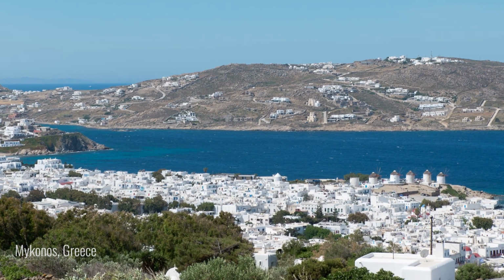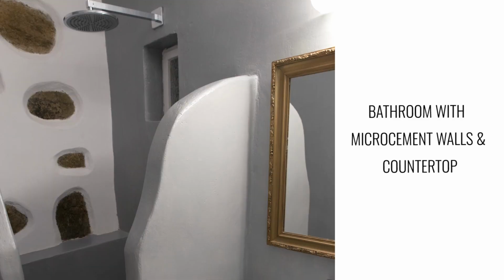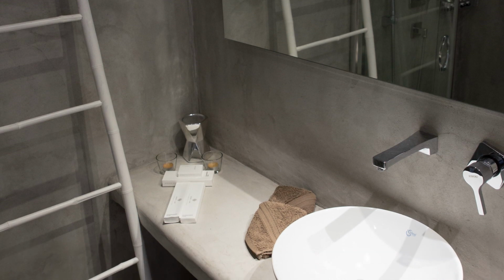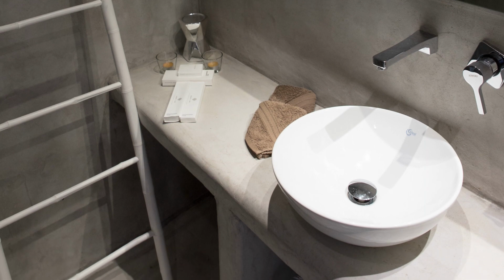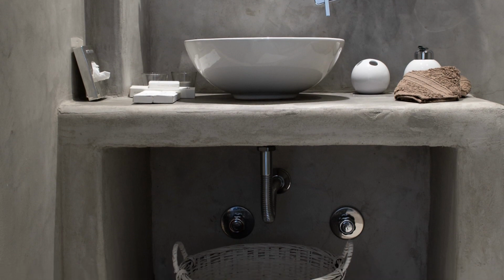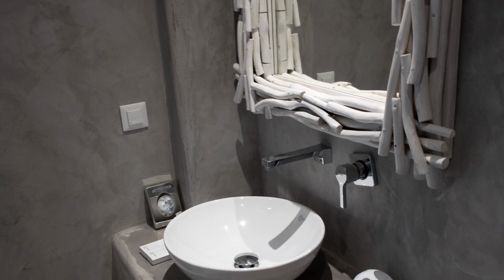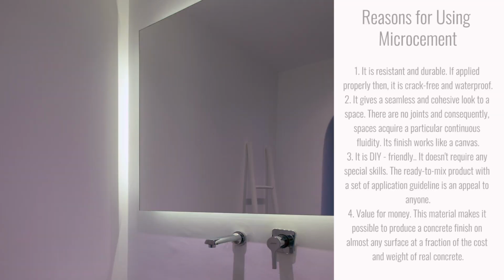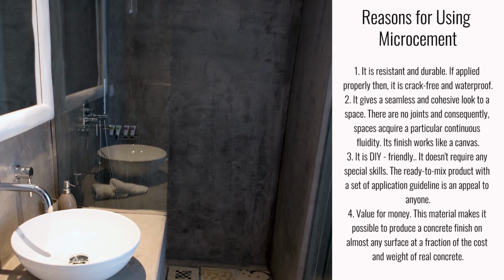Microcement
Microcement // All you need to know about microcement as a material that can upgrade/update an interior when laid over any surface i.e. floors, countertops, walls or backsplashes. This video includes inspiring ideas with microcement and microtopping in bathrooms and floors, for a minimalist aesthetic and a concrete look, pointers and tips and all the reasons why this material is great in renovations and home improvement projects.

You can always read more on this beautiful material and why it is designer's envy matter

Main 🎵 Track by IKSON:

Title: PERFECT
Artist: IKSON

Images by Antonis Drakakis Photography. Location: Bellou Suites in Mykonos.
Image of Santorini by Klaus Stebani from Pixabay.